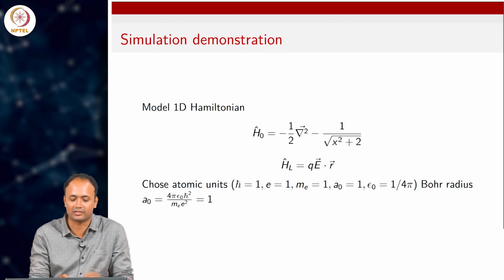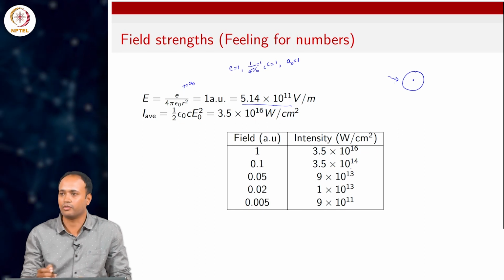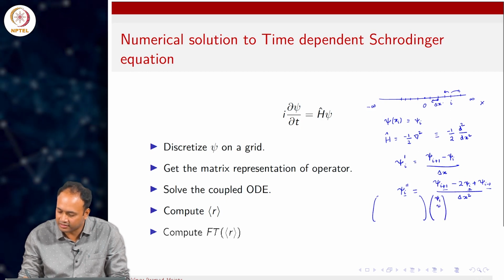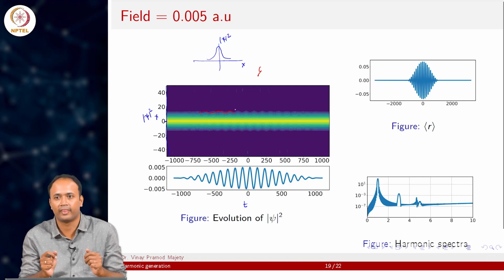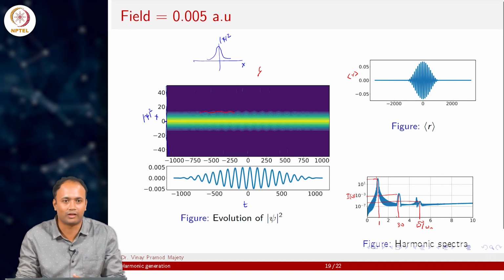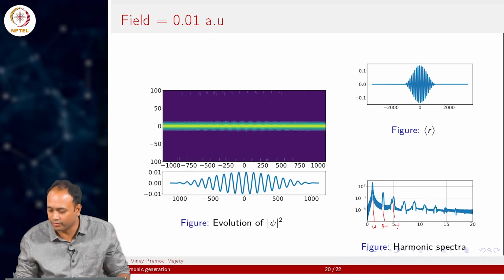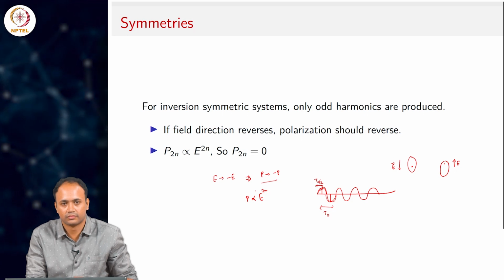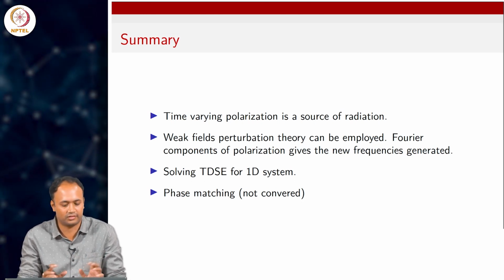Numerical simulation strategy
We look at an elementary numerical simulation strategy of the time-dependent Schrodinger equation and observe the generation of high harmonics.